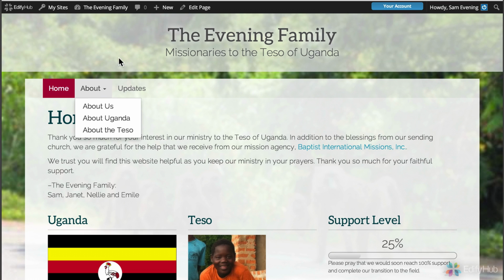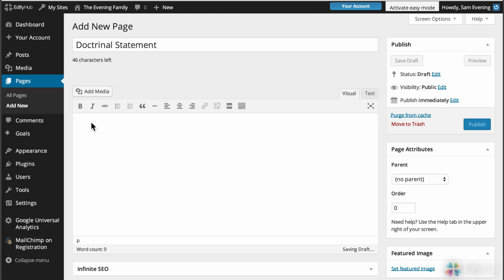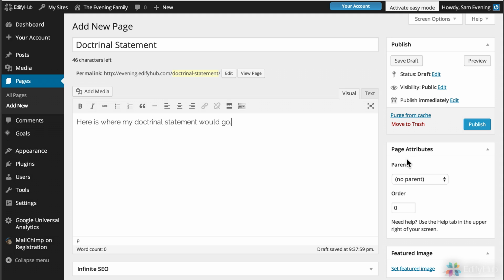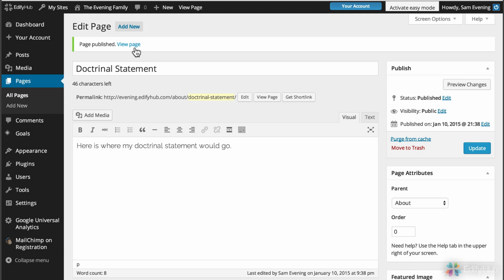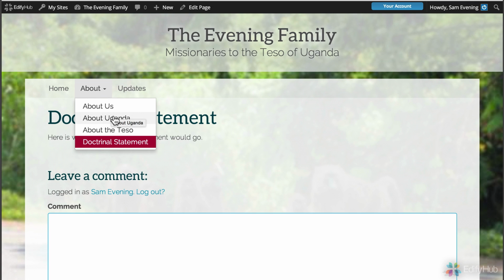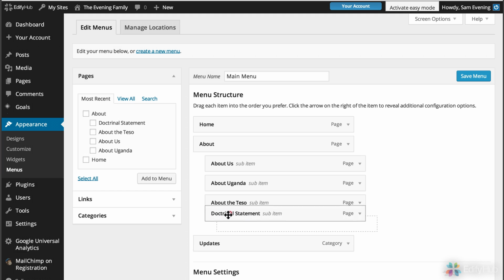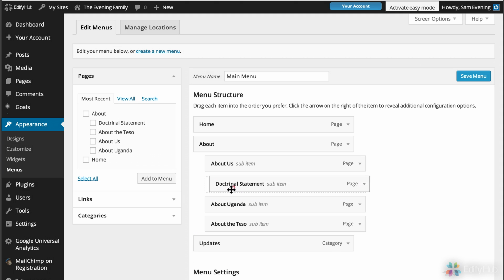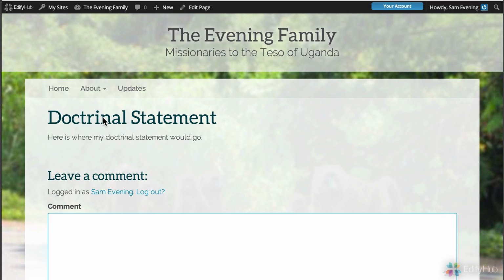VT9 - Add A Page To Your WordPress or Edify Hub Website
this video explains how to add a page on a WordPress or Edify Hub website.

Add a new page to your website, and make sure it's in the right place on the menu. This video shows you how - step-by-step.